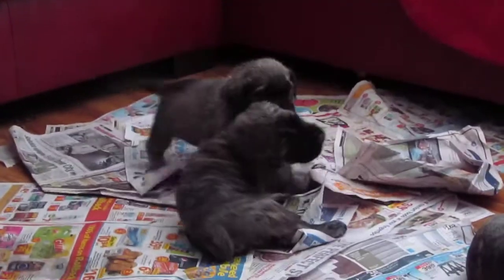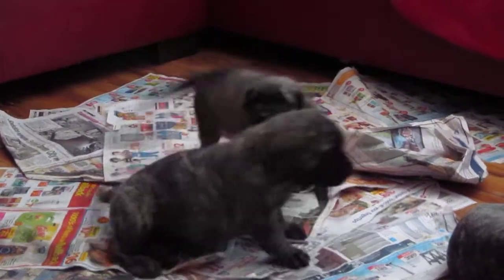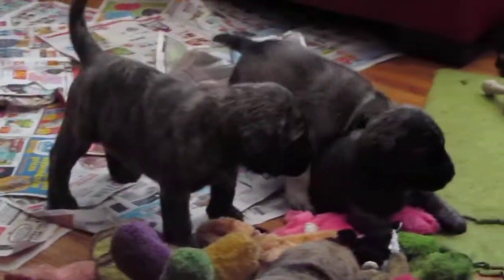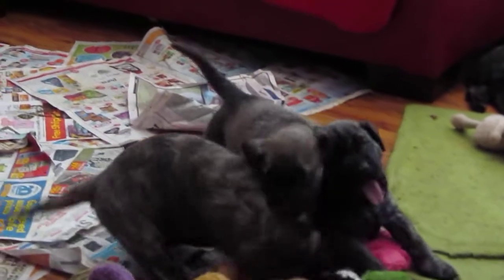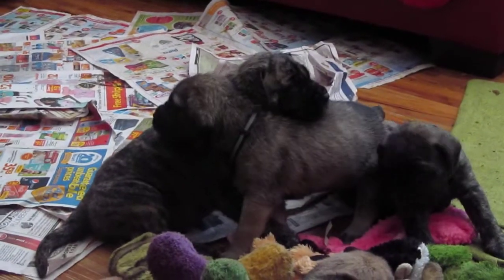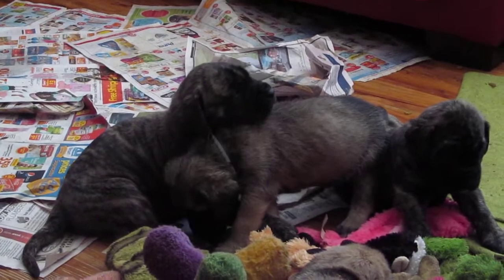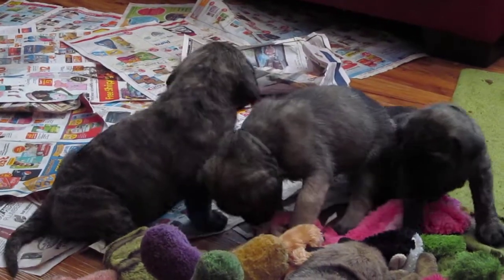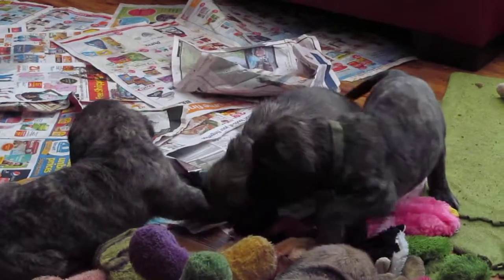Cleo, Angus, Boston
puppies play. Boston takes on big sister Cleo and get brother Angus as well.